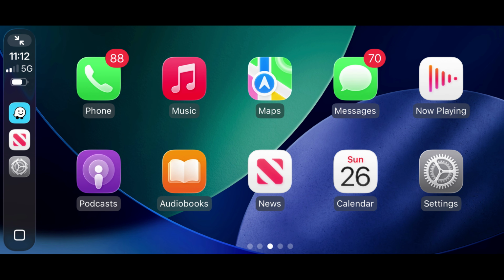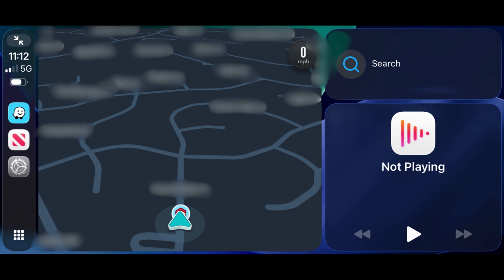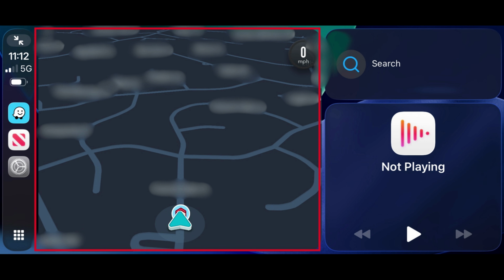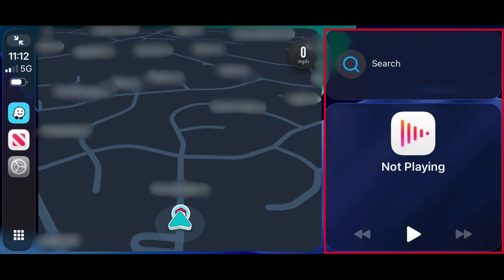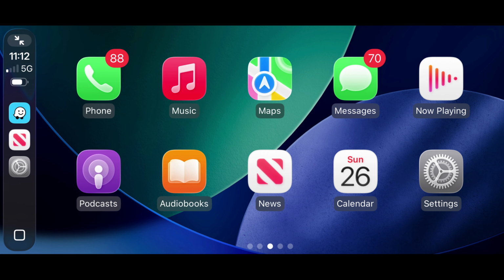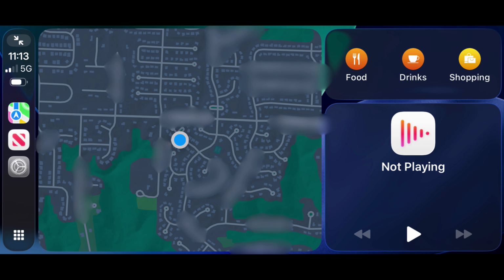How to Use Split Screen on Apple CarPlay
In this video I’ll show you how to use split screen on Apple CarPlay.

Timestamps:
Introduction: 0:00
Steps to Use Split Screen on Apple CarPlay: 0:05
Conclusion: 1:27

Video Transcript:
Step 1. Connect your iPhone to your vehicle and launch Apple CarPlay on your car's display.

Step 2. Look at the lower left corner of the CarPlay screen and locate the Dashboard icon, which looks like either a grid made of small squares, or a single square.

Step 3. Tap the "Dashboard" icon to switch from the full-screen app view to the split screen view. You will now see your primary navigation map on one side and widget tiles for audio playback and smart suggestions on the other side.

Step 4. If you want to return to the full-screen app grid at any time, tap the "Dashboard" icon located in the bottom left corner of the display.

If you want to change which navigation app appears on your split screen, simply launch your preferred navigation app, such as Apple Maps, Google Maps or Waze, in full-screen mode first. In this example because I'm already using Waze, I'll switch to open Apple Maps. When you switch back to the split screen view, CarPlay will automatically display your active navigation app in the main map panel. You can also interact with the audio widget on the split screen to pause, play, or skip tracks without interrupting your live route guidance.